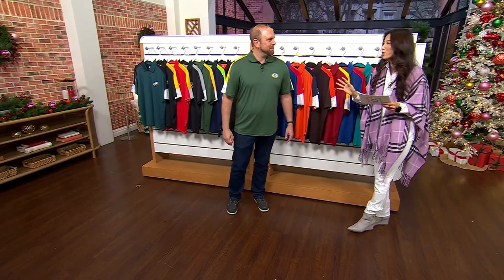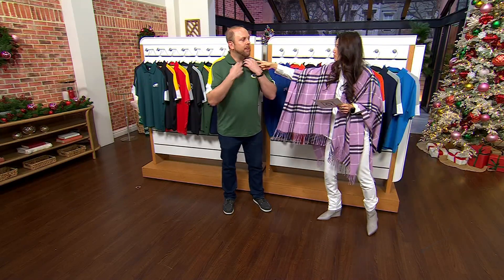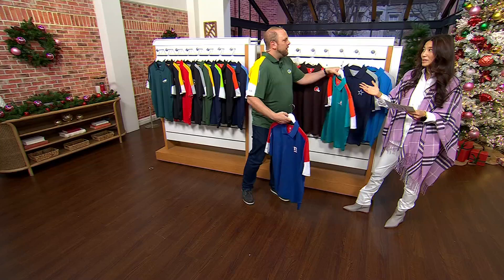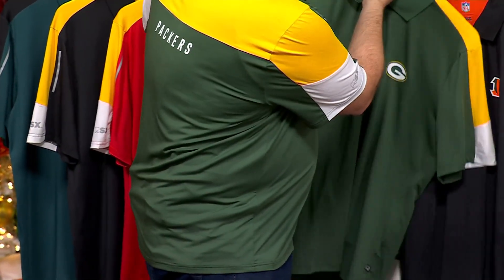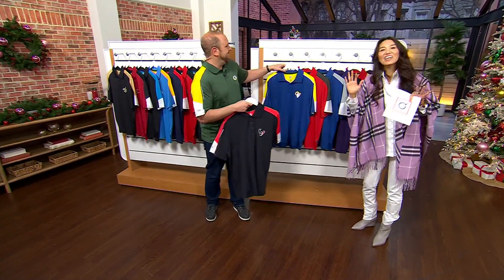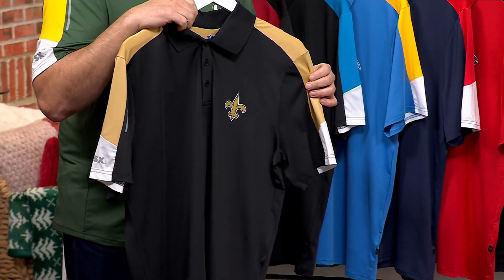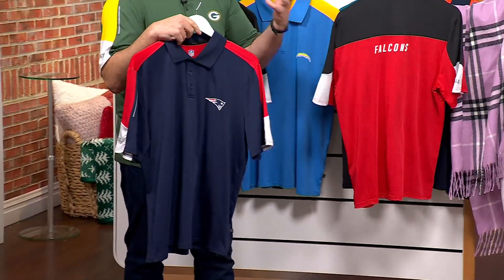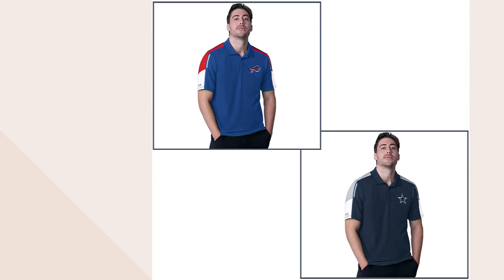MSX by Michael Strahan for NFL Men's Relay Polo on QVC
MSX by Michael Strahan for NFL Men's Relay Polo

***SEE INDIVIDUAL ITEM NUMBERS FOR PRODCUCT DETAILS***